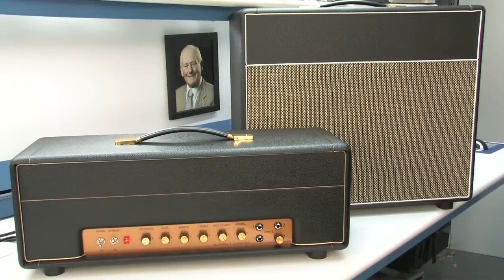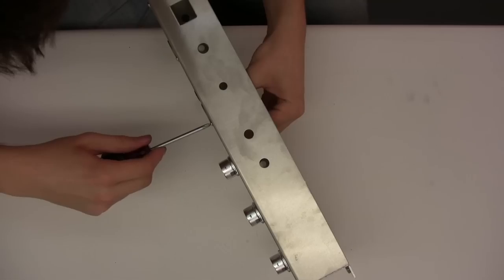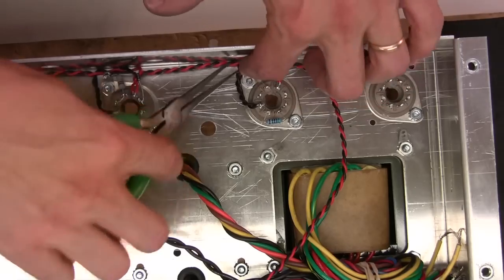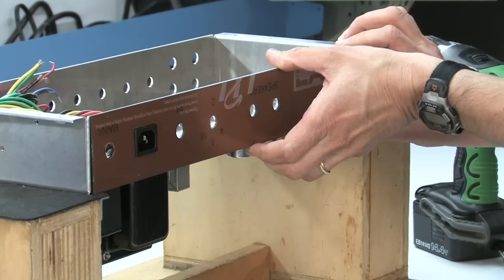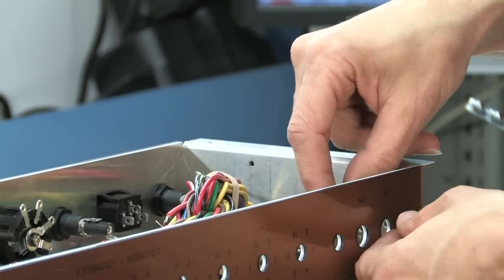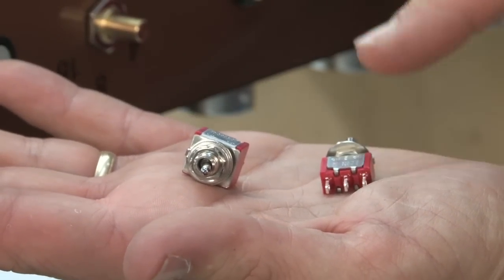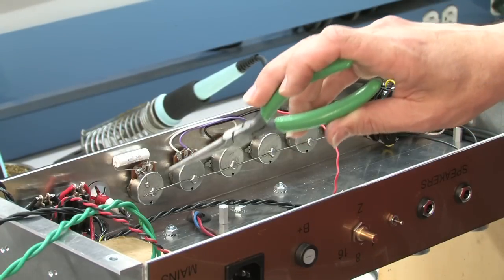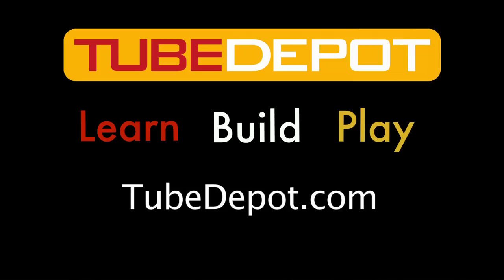How To Build a British JTM 45 Plus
Have you ever wanted to build your own British JTM 45 Plus? Once again, TubeDepot gives you the tools, the how-to, the know-how and the what's up, all on the QT and very hush hush. Sit back and watch as we will school you in the ways of tools and solder, of tubes and wire, of components and screws. All you need is time, a willingness to learn, and our kit. Host Rob Hull is your guide.